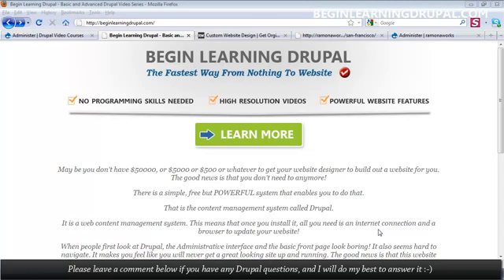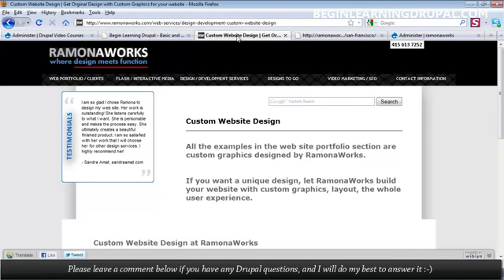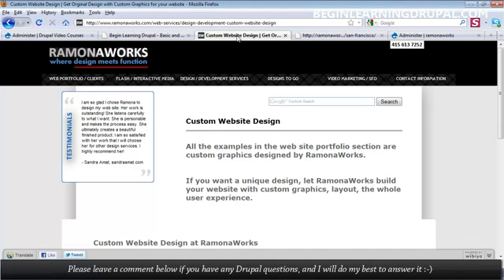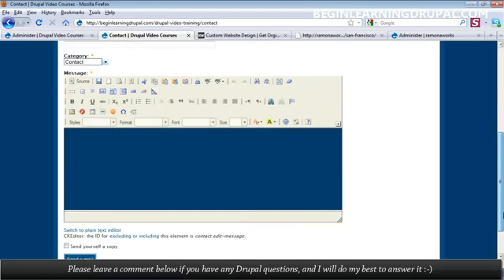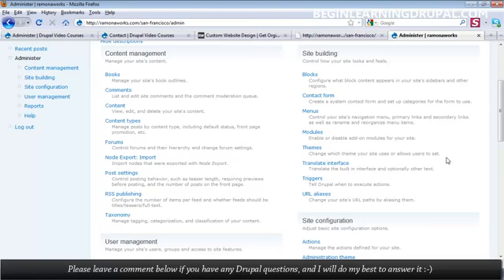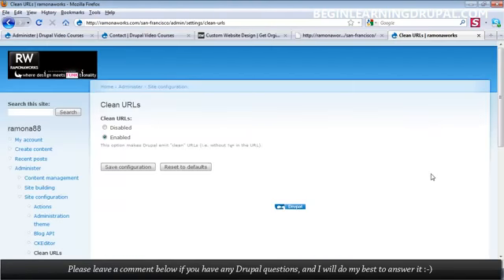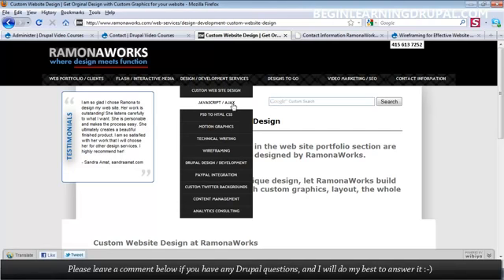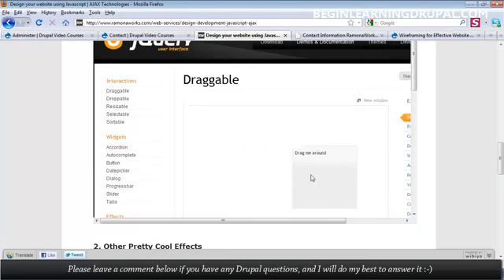synapseindia reviews about Begin Learning Drupal Step by Step Beginner and Advanced Tutorials